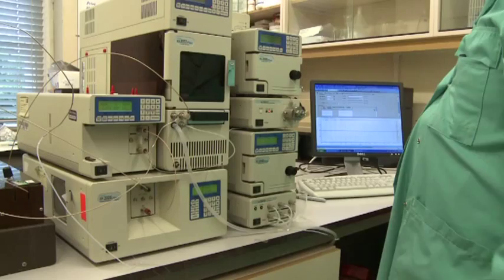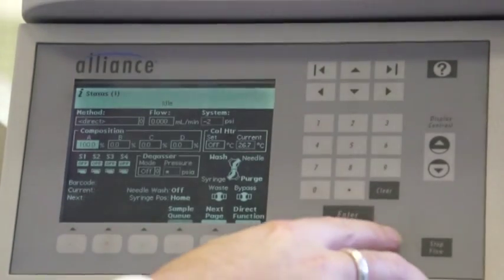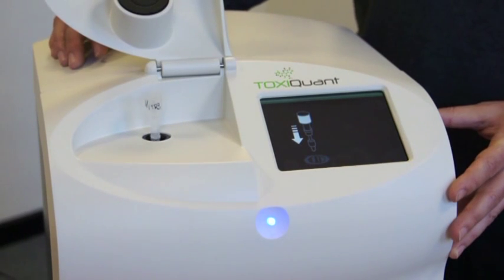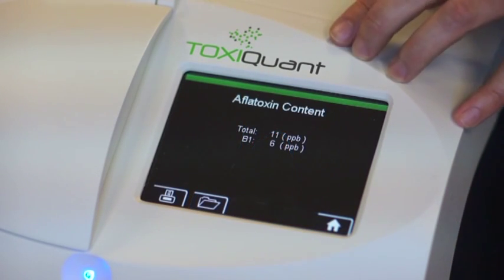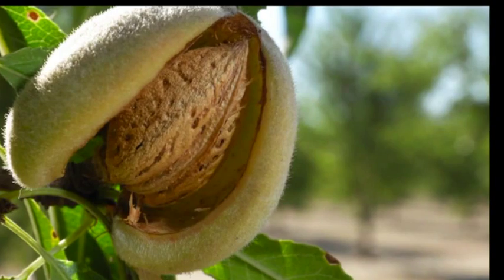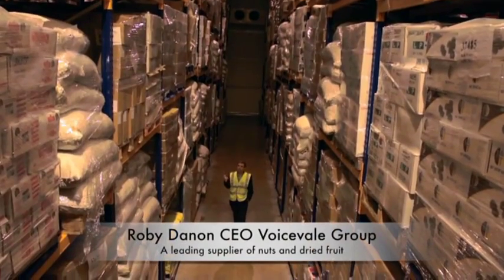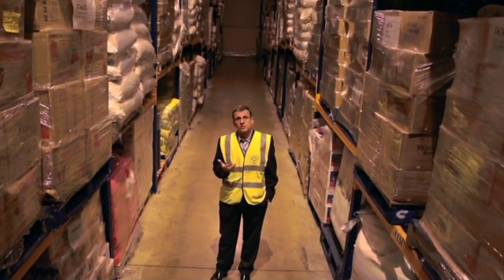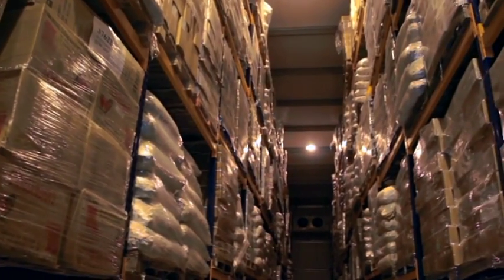ToxiMet Company Video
The video starts with a brief history of ToxiMet Limited presented by its founder Ray Coker. Ray brings you up to date introducing the ToxiMet system, including the ToxiQuant instrument and the benefits and advantages the technology provides for companies in the global food supply chain when testing for mycotoxins. The first application is the simultaneous analysis of aflatoxins in nuts.